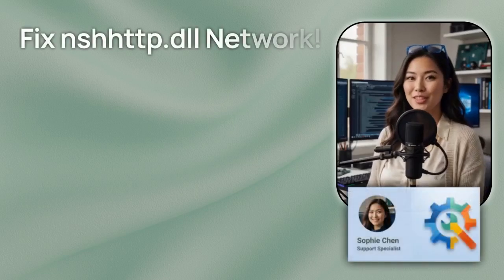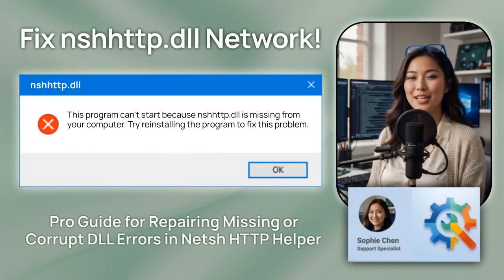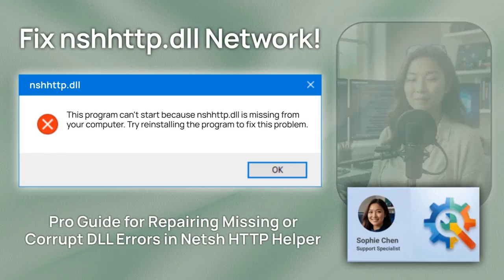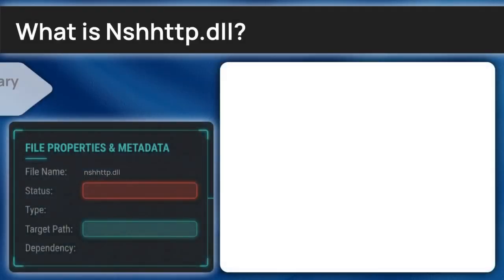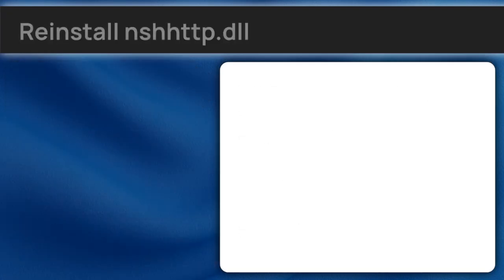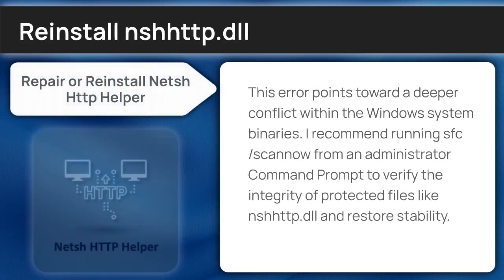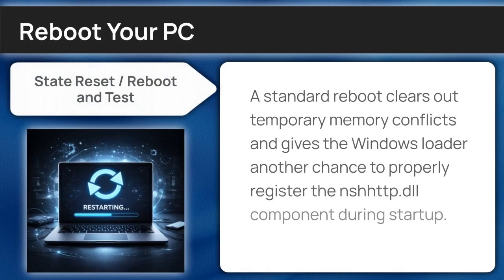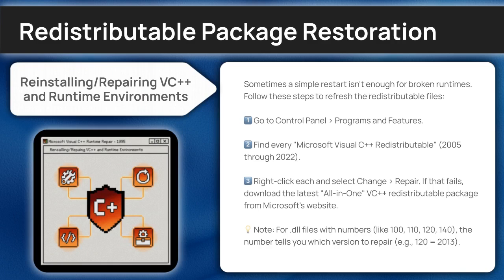Fix nshhttp.dll Network!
Nshhttp.dll: Best Methods to Fix Common Missing or Corrupt DLL Errors in Netsh HTTP Helper. 🛠️⚙️ More details about an optional maintenance utility can be found

Did Windows report that it can’t find Nshhttp.dll? This file is part of the Dynamic Link Library system that supports essential operations within Netsh HTTP Helper.

What is Nshhttp.dll? The Netsh HTTP helper library. It provides unmanaged routines for configuring the HTTP.sys stack via the command line. It facilitates the orchestration of local server port-link and SSL manifests.

Designed as a Native Win32 Library DLL, Nshhttp.dll makes use of the Native Win32 Library for Netsh HTTP Helper. I’ve simplified the troubleshooting process into a few easy steps you can follow in this video.

▶ Inside This Video:

- Check the nshhttp.dll technical specs
- Reconnecting nshhttp.dll components and dependencies

Timestamps:

00:00 - How to Fix nshhttp.dll Missing Error (Easy Guide)
00:19 - What Does nshhttp.dll Do in Applications
00:41 - Run sfc/scan to Repair nshhttp.dll
01:03 - Restart PC to Load nshhttp.dll Correctly
01:22 - Reinstall Visual C++ Redistributables for nshhttp.dll
02:08 - Safe Guide to Fix nshhttp.dll Without Risks